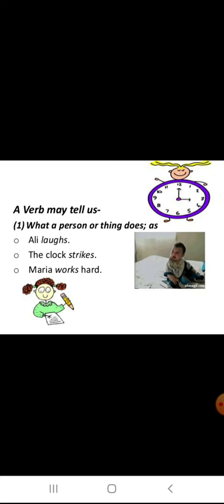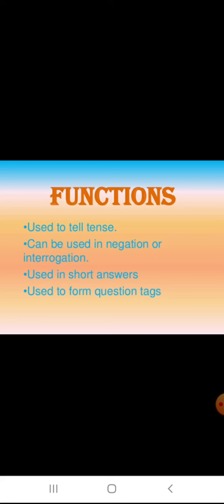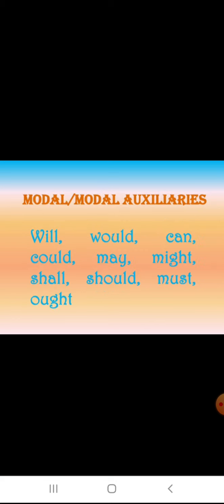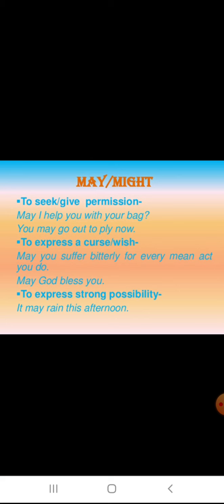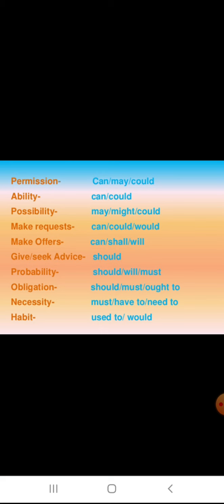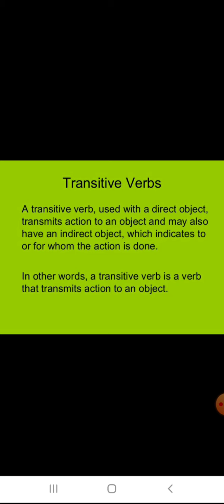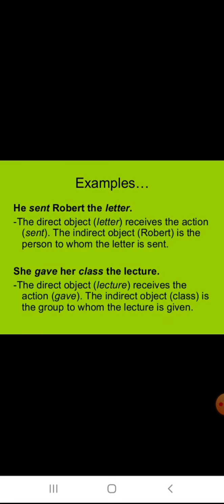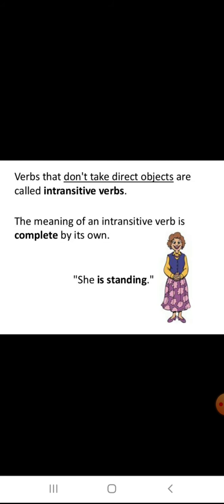Class VIl Subject English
CH.1O THE VERB